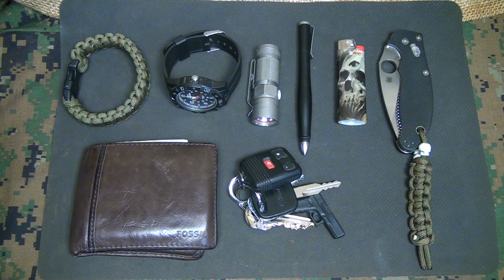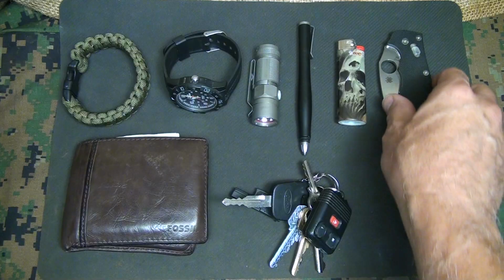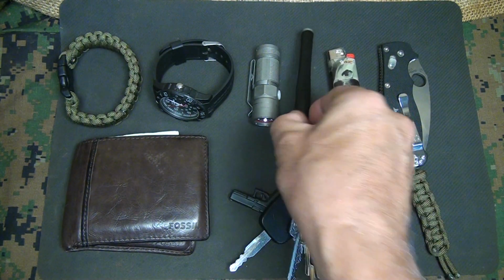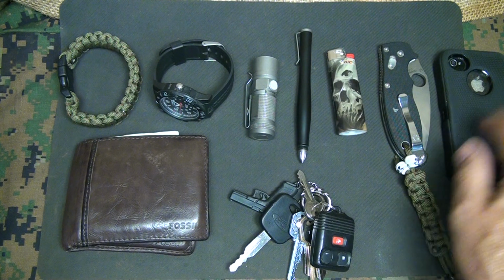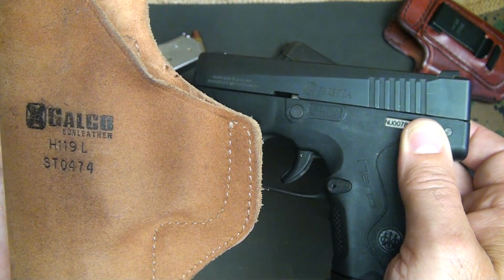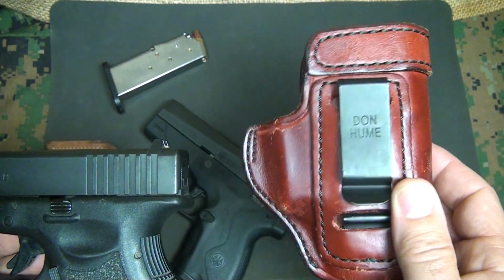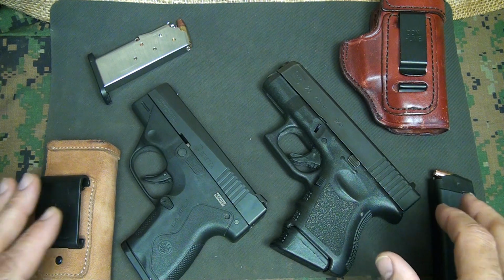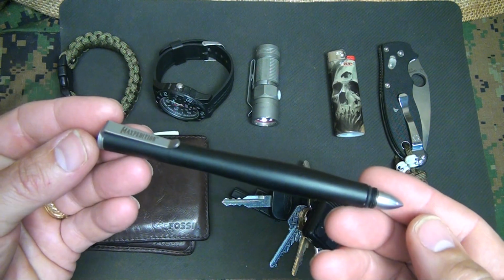EDC: Everyday Carry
Sensible Prepper Presents: EDC; Everyday Carry. Here's is what I carry everyday. It continues to be an evolution but the principles are the same. Survival.

Don Hume Holster: Ebay.com
Galco Holster: Ebay.com
Bic Lighter: Walmart : )
Timex Expedition: Walmart